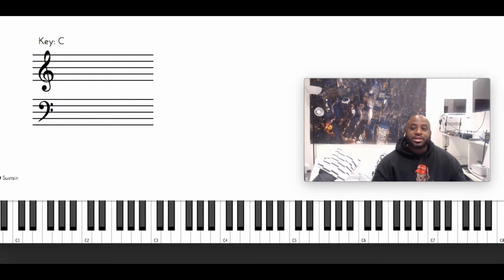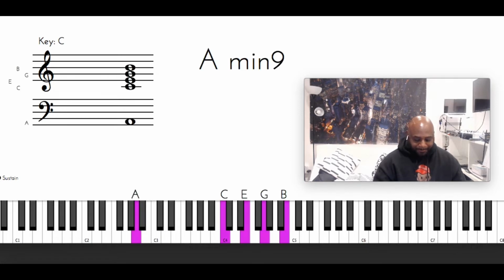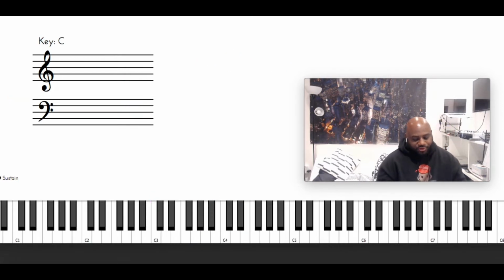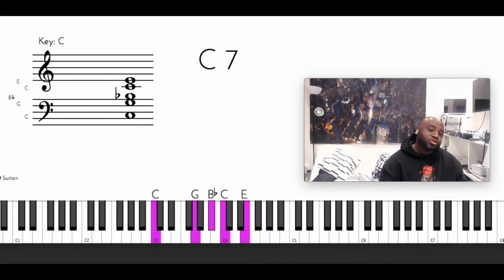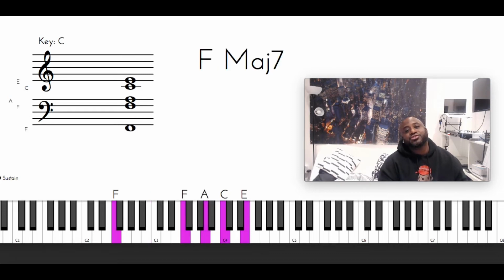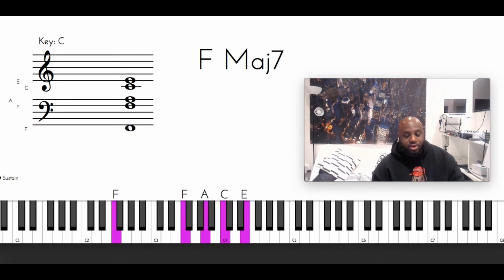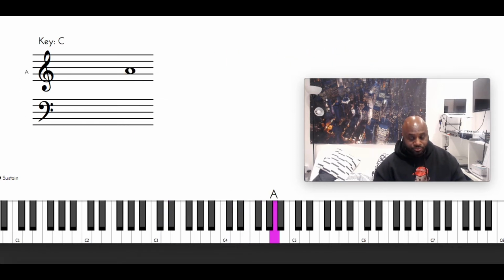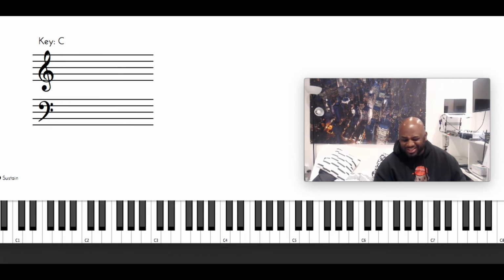How to play JAGGED EDGE - WHOLE TOWN LAUGHING (PIANO TUTORIAL) A MINOR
Stock
Trying Robinhood

Piano Zoom lessons $35/hr
Midi files request $25
Tutorial Request: $25 via

If you’d like to help me train pianist all over the world to improve the love of music, you can make a monetary donation by clicking below. Your help is greatly appreciated.

Chords
verse /chorus
Left🖐🏾Right🖐🏾
A          C E G B  = Am
C          G Bb C E  = C7
F           F A C E  = FM7
C          G B C E  = CM7

D          D F A  = Dm